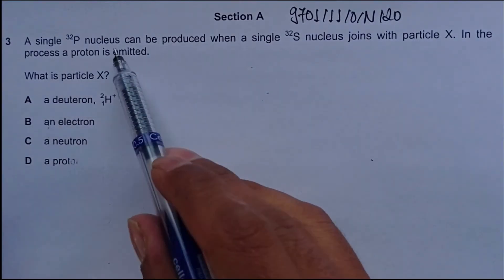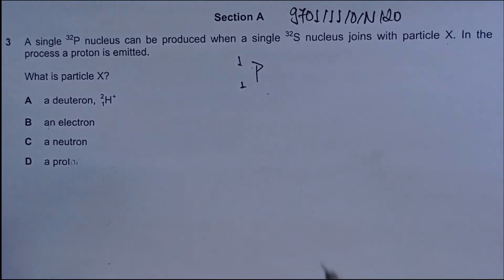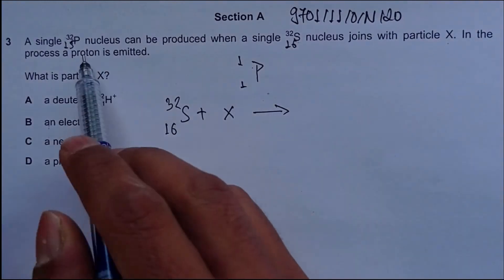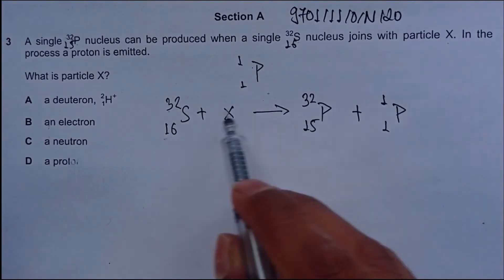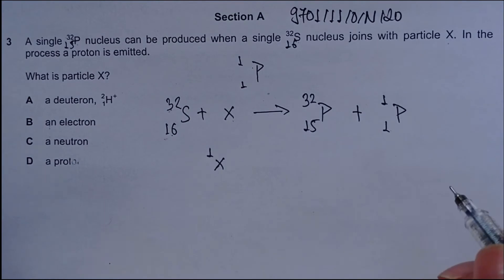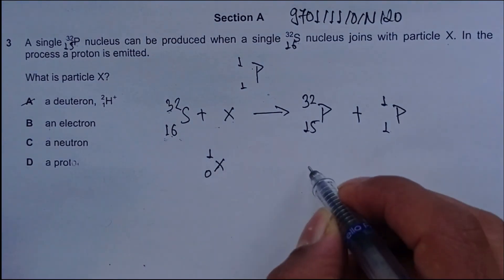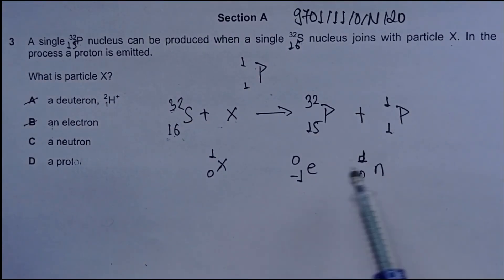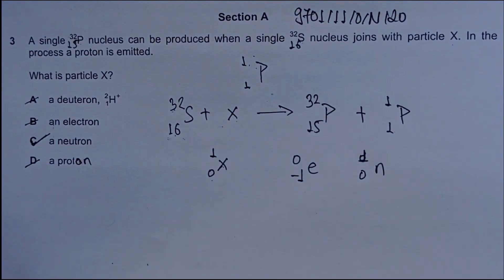CIE 9701/11/O/N/20 Q 3 - Atomic Structure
CAIE A Level Chemistry 9701/11/O/N/20 Q 3
A single 32P nucleus can be produced when a single 32S nucleus joins with particle X. In the
process a proton is emitted.
What is particle X?
A a deuteron,  H21
B an electron
C a neutron
D a proton